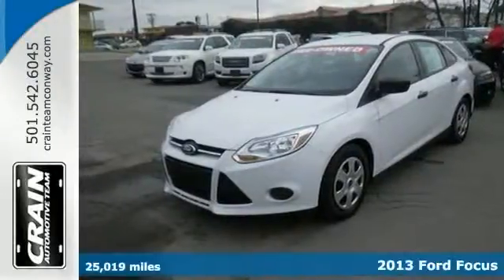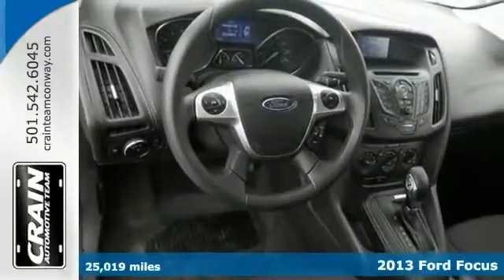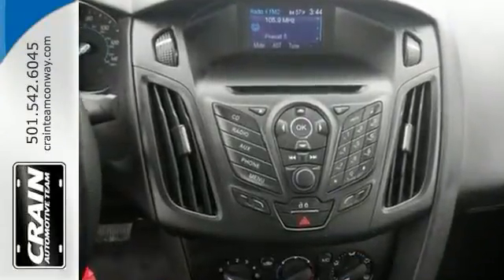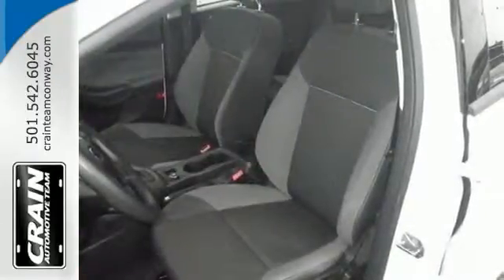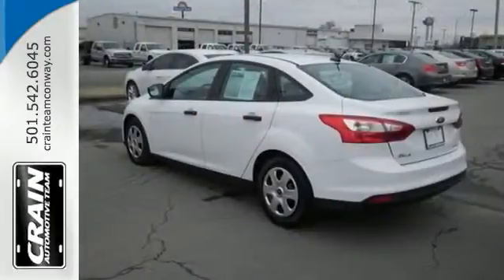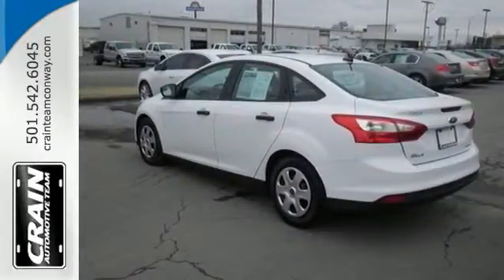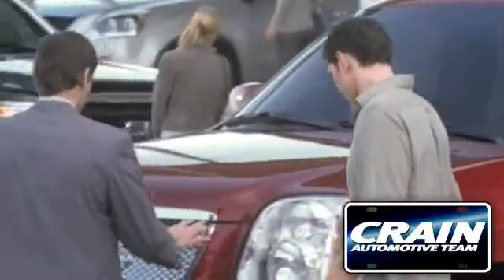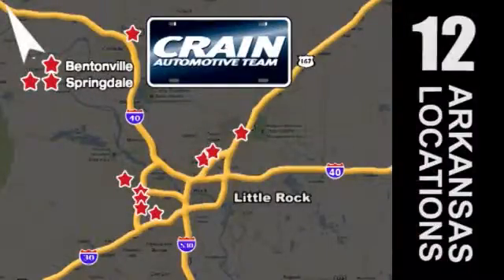2013 Ford Focus Conway AR Little Rock, AR 5GT5876A - SOLD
Year: 2013
Make: Ford
Model: Focus
Trim: S
Engine: 2.0L 4-Cyl Engine
Transmission: Automatic
Color: Oxford White
Interior: Charcoal Black
Mileage: 25019
Stock #: 5GT5876A
VIN: 1FADP3E2XDL142391
This 2013 Ford Focus S is proudly offered by Crain Buick The 2013 Ford offers compelling fuel-efficiency along with great value. You will no longer feel the need to repeatedly fill up this Focus S's gas tank, in part because of it's superb EPA rating. Low, low mileage coupled with an exacting maintenance program make this vehicle a rare find. At Crain Buick, we strive to provide you with the best quality vehicles for the lowest possible price, and this Focus S is no exception. More information about the 2013 Ford Focus: The new Ford Focus is a small car that offers a number of features otherwise seen in larger or more luxurious vehicles. For instance, the Focus is also the first vehicle in its class to offer Active Park Assist, which can actually guide and steer the car into a parking space if the driver moderates speed with the brake. It's also the first small car to offer Ford's new MyFord Touch system, which relies on a sophisticated touch-screen system and has advanced voice-command features and can even provide WiFi for the car and the area surrounding. Technology aside, the new Focus stands out from the class for its excellent handling and poise, sporty driving feel, and impressive fuel economy. Strengths of this model include handling and poise, choice of hatchback or sedan, sleek, charismatic new style, fully electric Focus available, fuel-efficient powertrains, and World-first small-car technology like Active Park Assist and MyFord Touch Every new and pre-owned vehicle is backed by the Crain Commitment, including our 100% low price guarantee, a 100 hour love it or leave it exchange policy, and a 100 year 100,000 mile warranty. The Crain Team's Got 'Em!

Address:
1003 North Museum Road